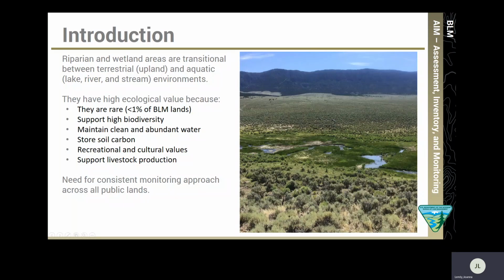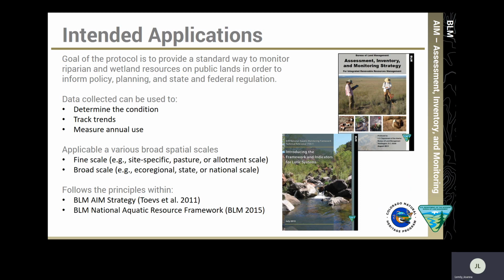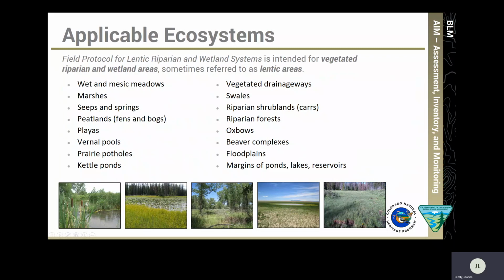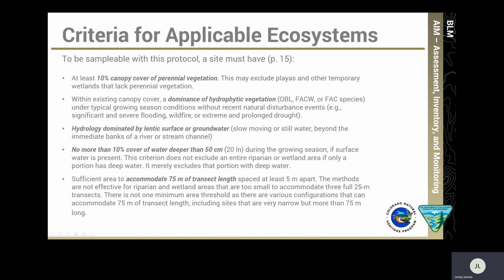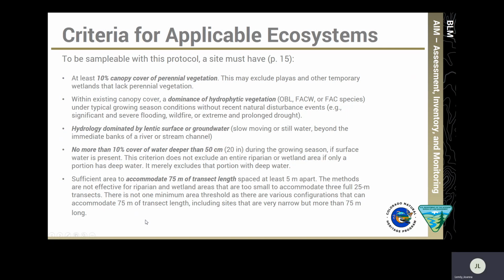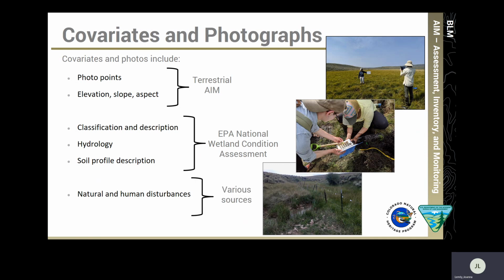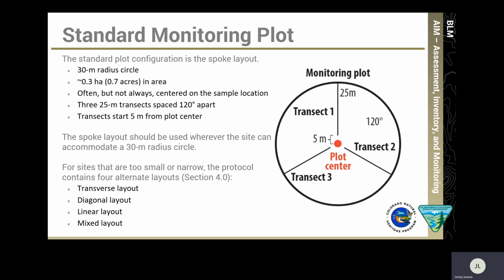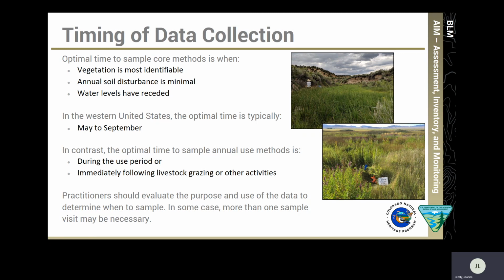Sections1&2 Intro to Lentic AIM